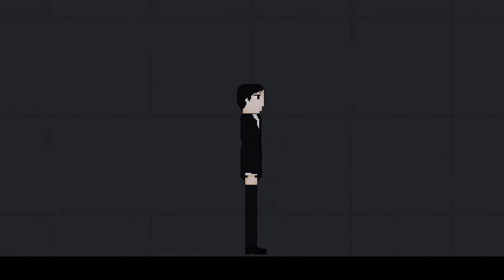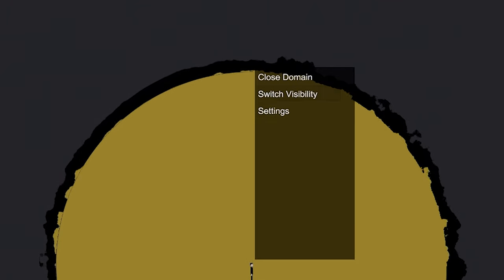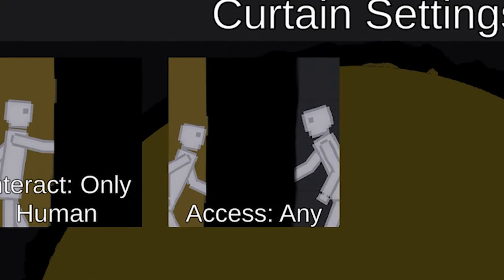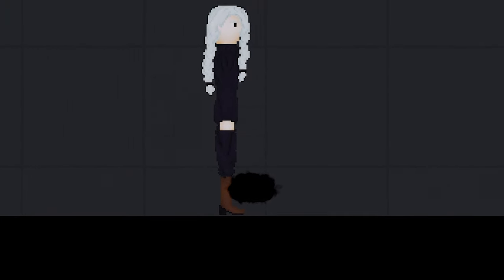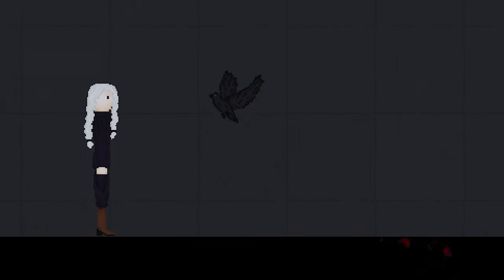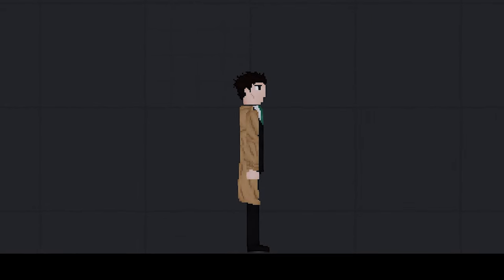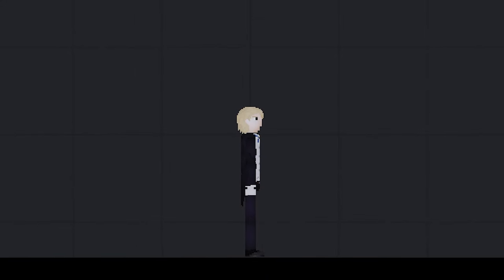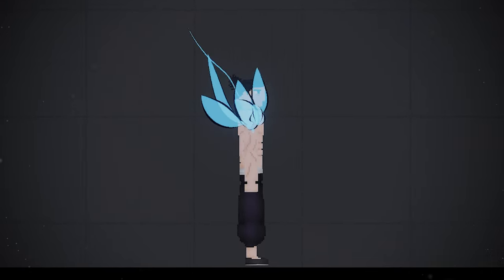Jujutsu Playground Mod 5.0 Curtain and New Domains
In update Jujutsu Playground Mod 5.0 we added new characters Arata Nitta, Atsuya Kusakabe, Takuma Ino, Kiyotaka Ijichi, Yoshinobu Gakuganji, Kaori Itadori and them abilities. Also we add new domain and curtain with enter settings.